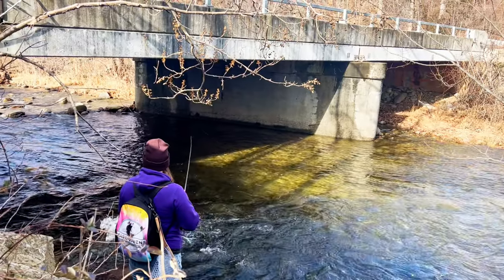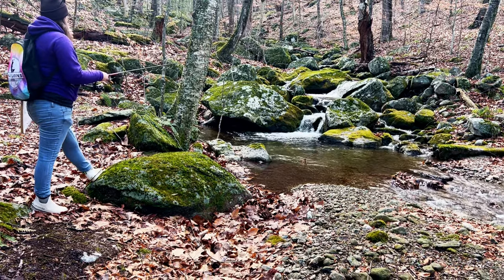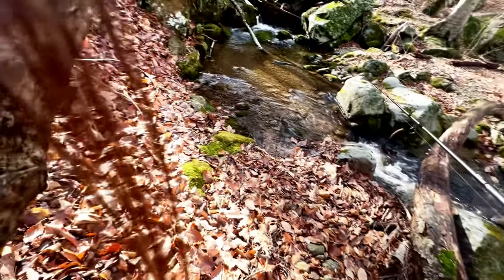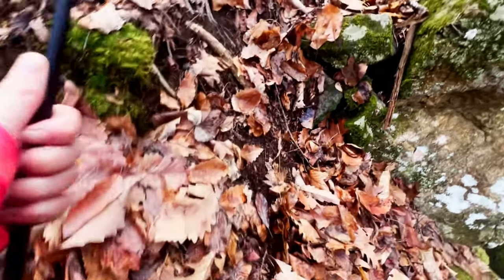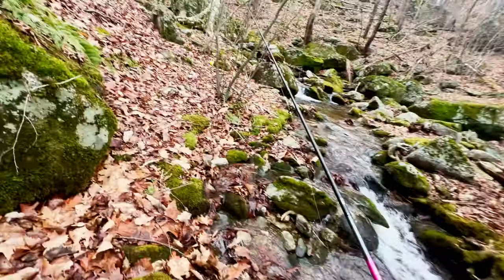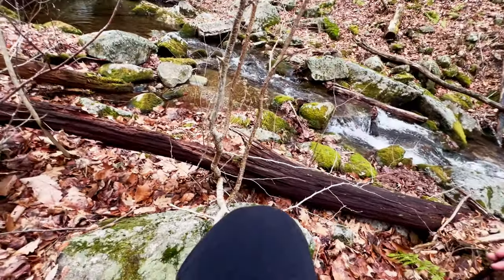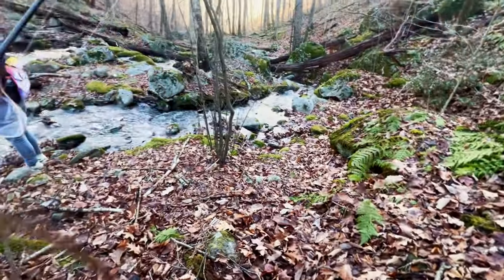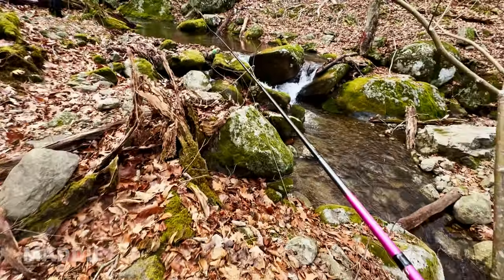Trout Fishing Tiny Streams (Will We Catch Our 1st Fish?)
Our first fishing trip of the year! It was below freezing but that didn't stop us from venturing deep into the mountains of Virginia. Between rough terrain and unpredictable weather, we were put to the test! Find out if we were able to buckle down and catch our first Native Brook Trout of 2024.

GEAR:
   Combos- Daiwa Lady Samurai 6'
   Bait- Trout magnet, EZ Float